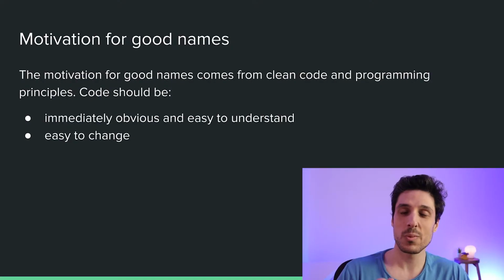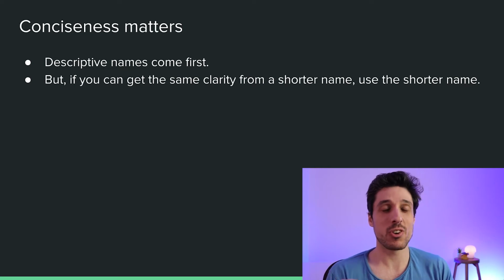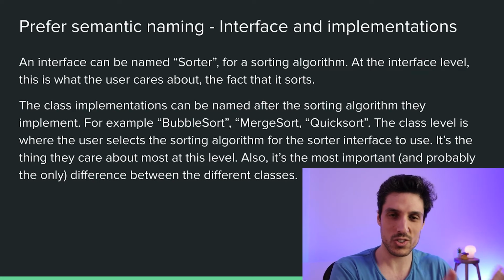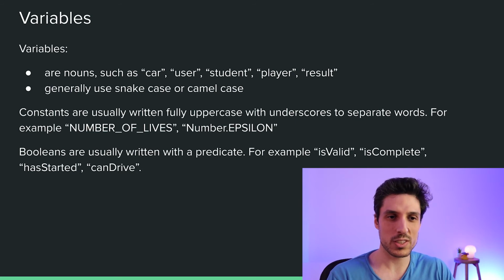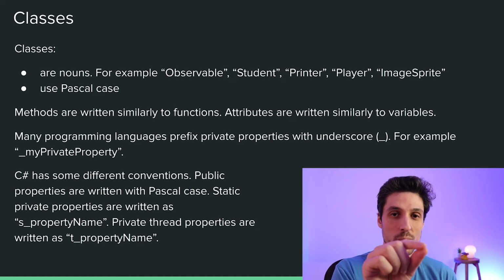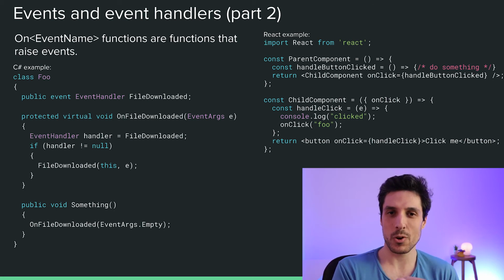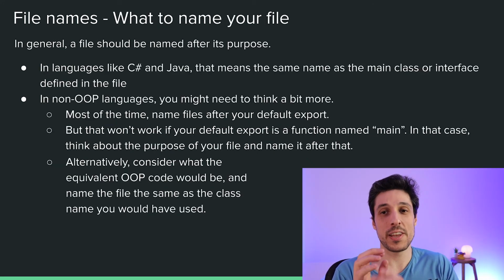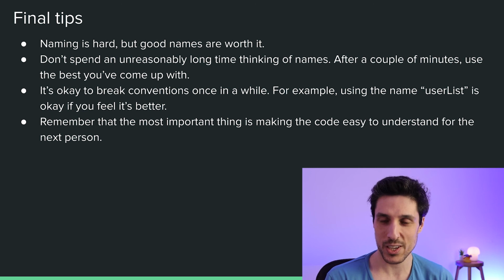Naming (in code) - The ultimate guide and reference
This video is the ultimate guide on how to name things as a programmer. We cover everything you need to know to write good names that are easy for you and other programmers to work with. The video is split into 3 sections:
1. the motivation for good names
2. general naming conventions that apply to all code
3. how to name specific things such as classes, functions and variables

Chapters:
0:00 Intro
0:56 Motivation for good names
General naming tips:
3:33 What's a good name
4:04 Have clear naming conventions
5:36 Use descriptive names
8:00 Conciseness matters
8:30 Consider the context
9:16 Casing, compound words, acronyms
11:45 Use semantic naming
16:57 Some tips from Uncle Bob
19:25 Some tips from the .NET naming conventions
Naming specific things:
21:15 Variables
24:32 Functions
26:15 Classes
30:04 Interfaces
31:21 Enums
32:11 Events, event handlers, "on"Event functions
36:17 PubSub (message bus) and analytics
38:39 File names
46:12 Packages and namespaces
49:10 Final tips
50:46 Outro